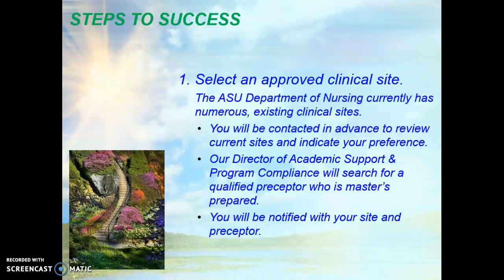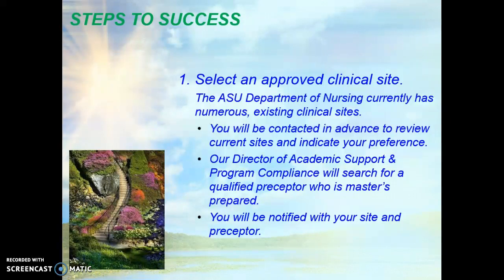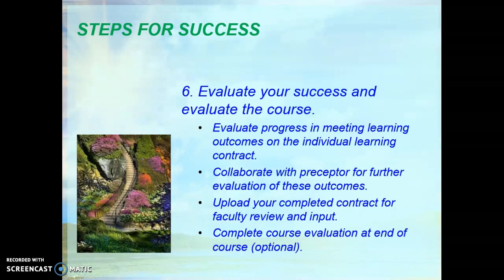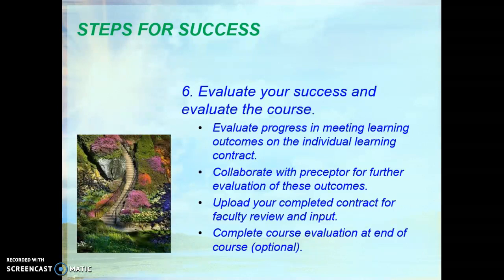NUR 5901 Introduction to Course